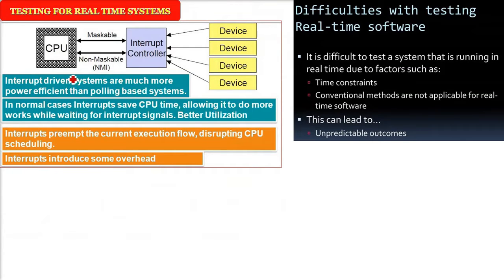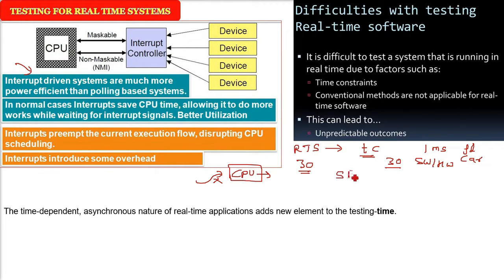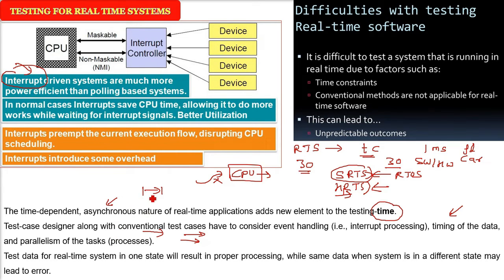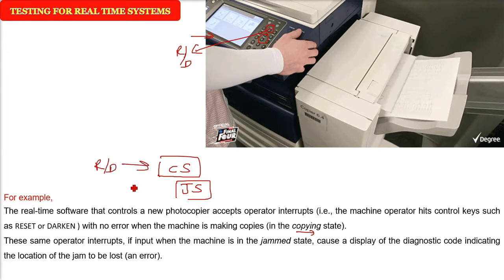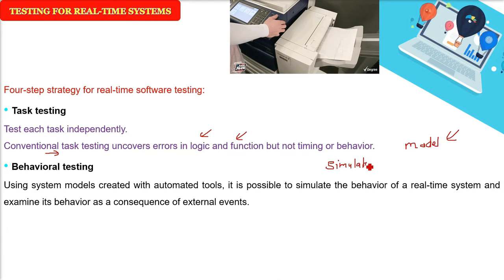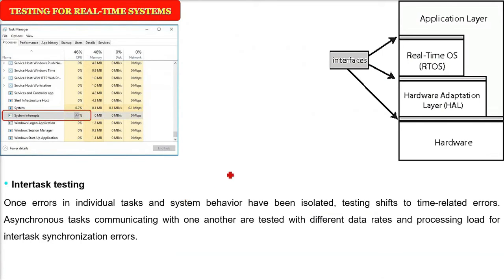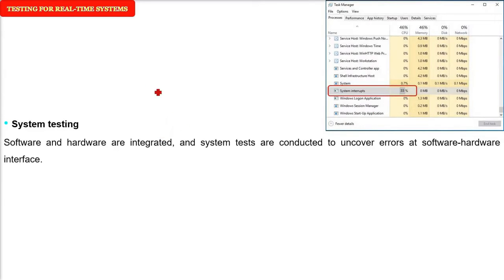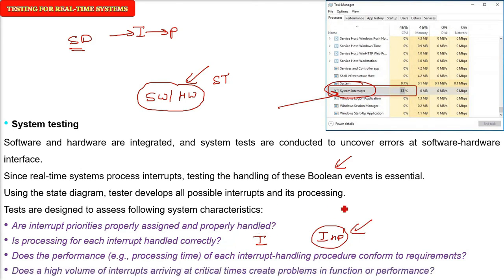TESTING FOR REAL TIME SYSTEMS | SOFTWARE TESTING